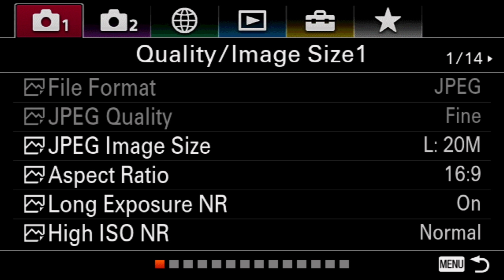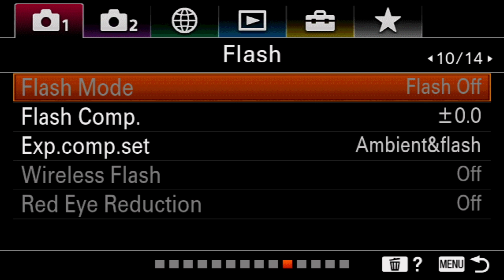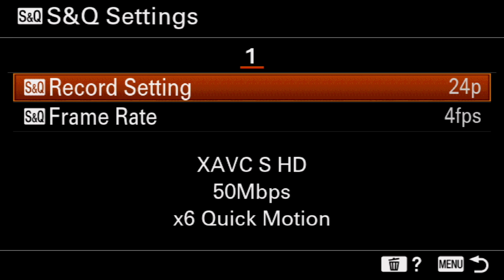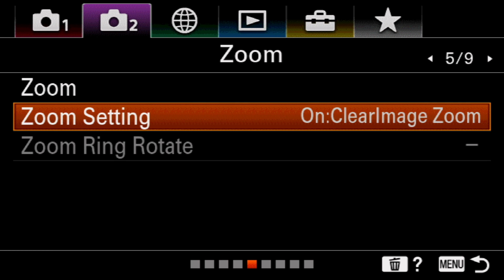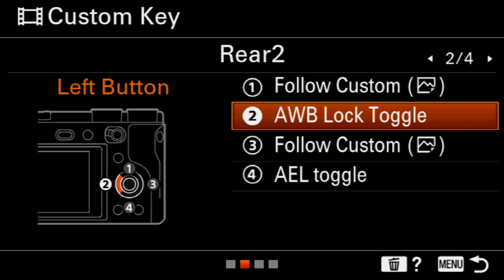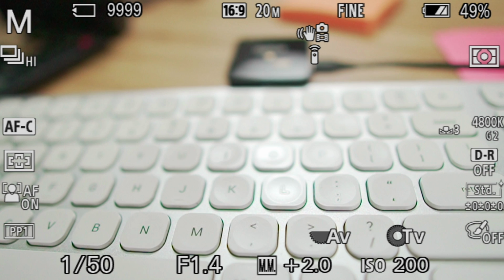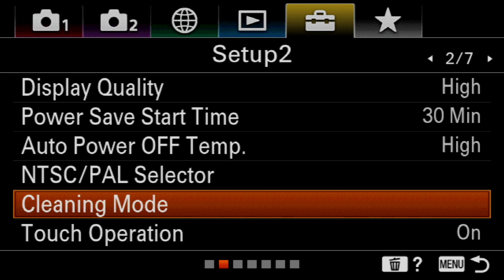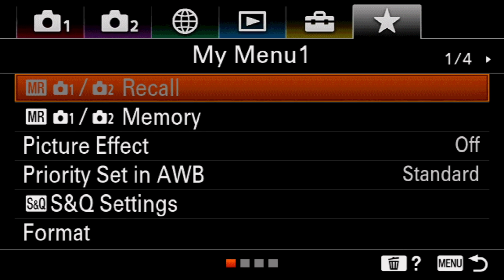How to Setup the Sony a6600 for Video | Every Menu, Every Setting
To optimize your Sony a6600 camera for video, this video covers every menu, every setting for video, and live streaming.

Time Stamps:
0:00 Sony a6600 Menu Guide
0:13 Set your camera dial to Movie Mode
0:18 Sony Menu Pages Explained
1:05 Menu Tab 1, Page 1 | Photo Settings
1:51 Memory Recall & Interval Shoot Func.
2:24 Autofocus Modes | Page 5
3:18 Face & Eye Autofocus Settings
4:25 ISO Max Settings
4:58 Exposure Value Settings
5:39 White Balance & Picture Profile Settings
6:58 Focus Magnification & Peaking Settings
9:06 Menu Tab 2, Page 1 | Movie & Video Settings
9:44 1080p/4k & Video Frame Rates
10:37 Sony S&Q Mode Settings
11:49 Sony Proxy Recording
12:13 Movie Page 2 | Autofocust & Audio Record Levels
14:02 Enable Movie w/Shutter Button on a6600
15:20 Sony Clear Image Zoom
15:59 Display & Grid Settings
17:54 Custom Function Button & Menu Settings
21:20 How AEL & AWB Lock Functions Work for Video
24:15 Quick Function Menu Settings
28:06 Network & Smartphone Settings
28:38 Setup Menu (Toolbox Icon)
30:07 Power Save Modes
31:30 HDMI Settings
33:10 USB Power & Connection Settings
33:38 Where to Format Your Memory Card Settings
34:03 My Menu Settings
36:33 My favorite Sony Setting